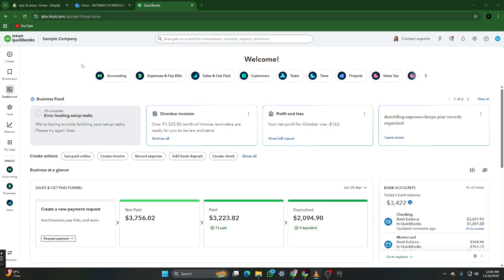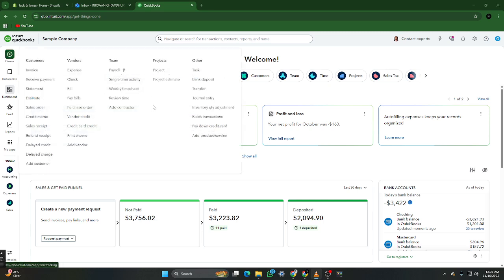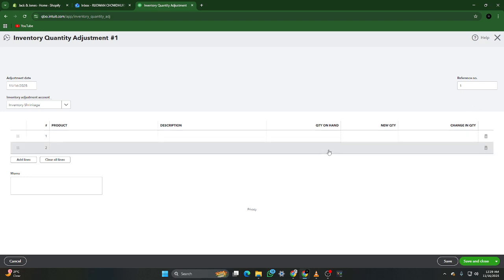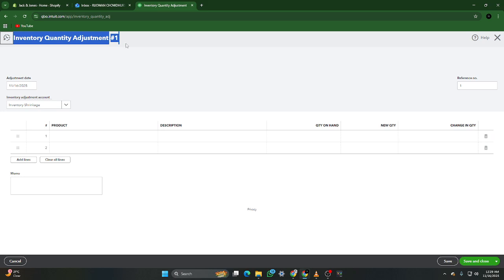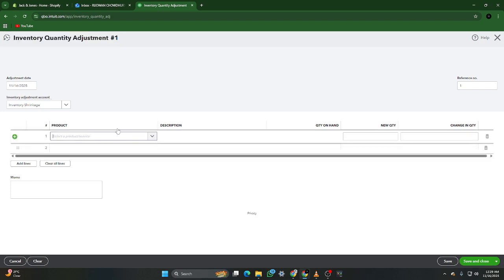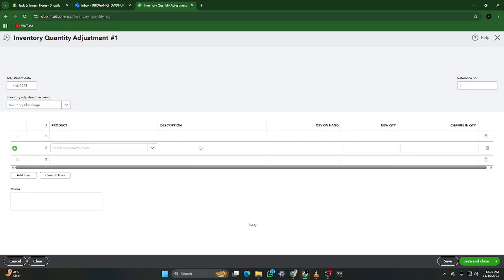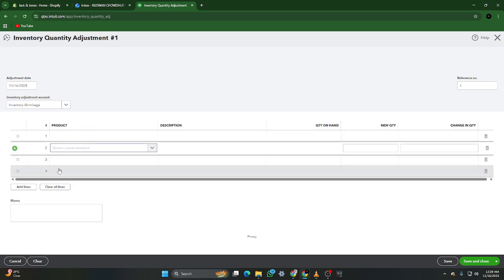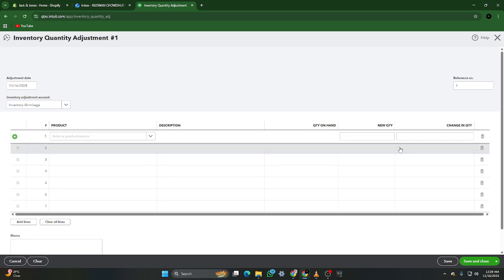How to Add Inventory on Quickbooks Online Full 2026 Guide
In this video, you’ll learn how to add inventory on QuickBooks Online in a step-by-step process with the full 2026 guide. You’ll see how to track stock levels, set up products and services, manage inventory quantities, and update items efficiently in QuickBooks Online. This tutorial is perfect for small business owners and accountants who want to keep their inventory organized and accurate while using QuickBooks Online.